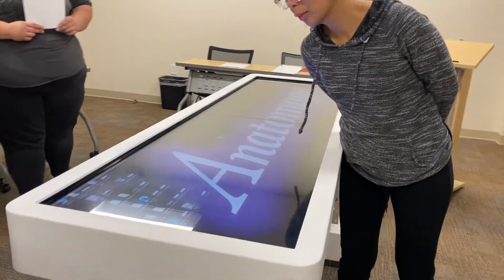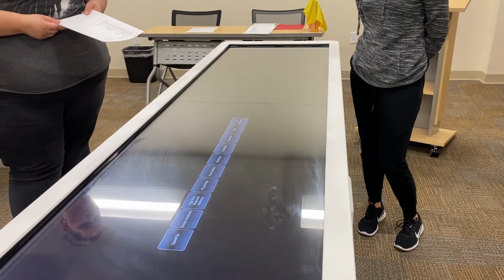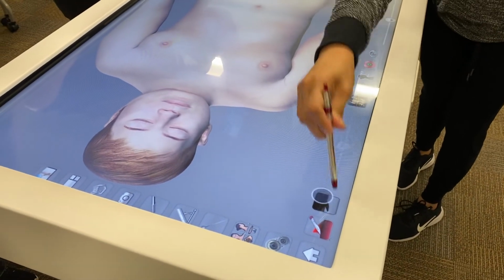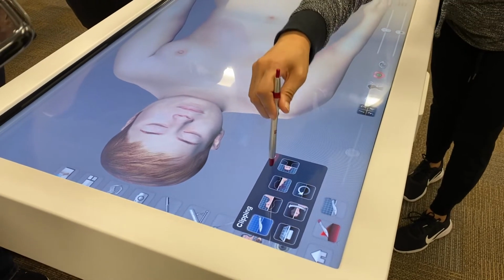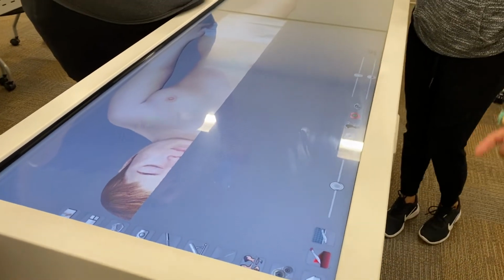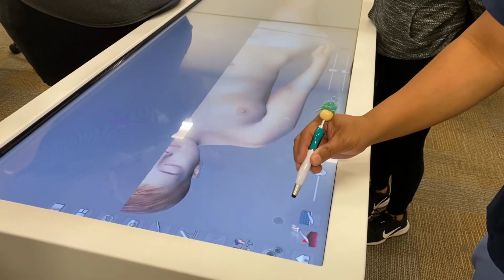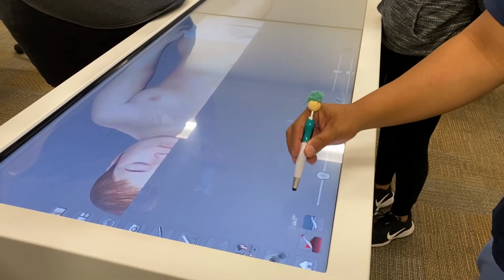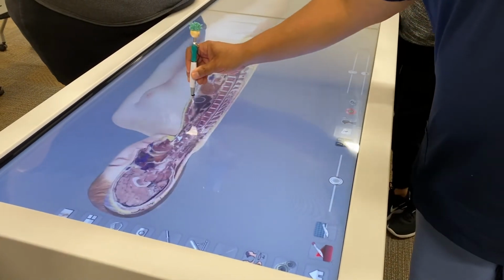BIO112 Anatomage Check Off Demo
Nelson C. Garais, MD - ECPI - School of Nursing - Laboratory Mid-Term Check Off Demonstration